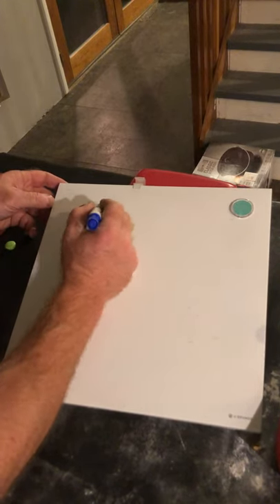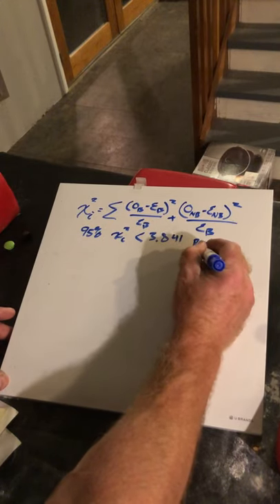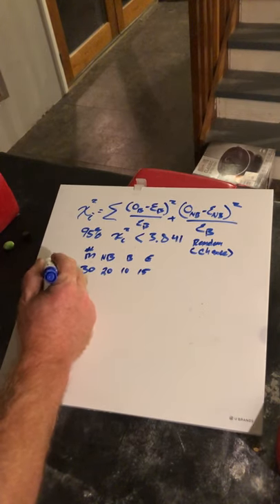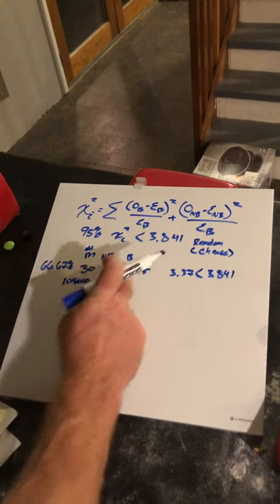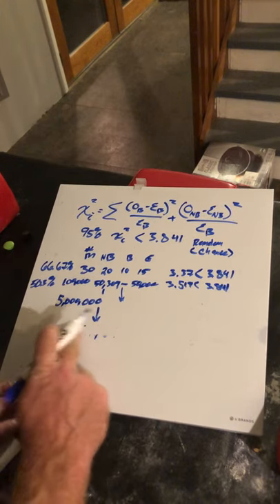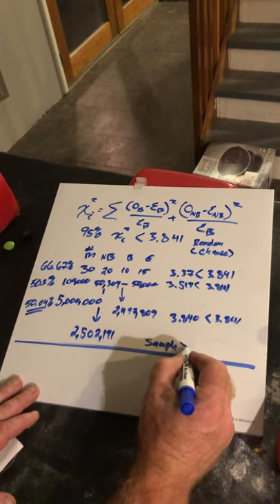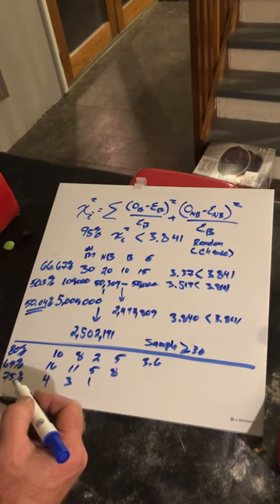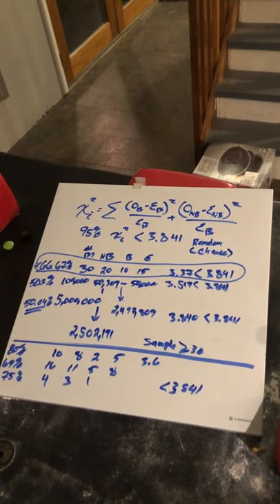The straps and buckle arm wrestling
Just the math about the chi squared test and the buckle

Best video about the chi squared test I've seen